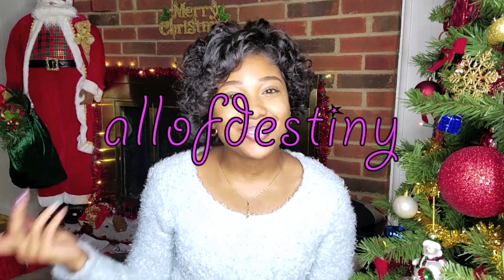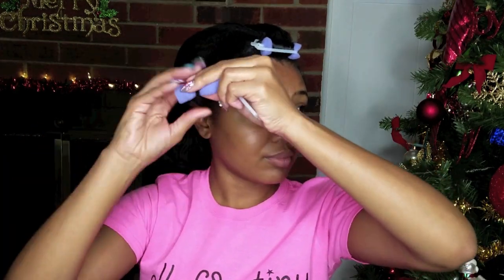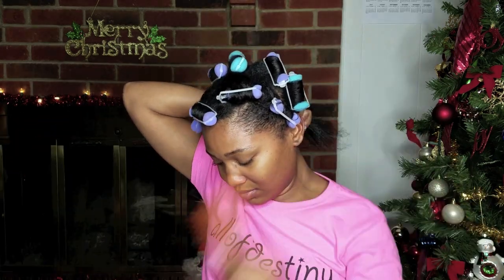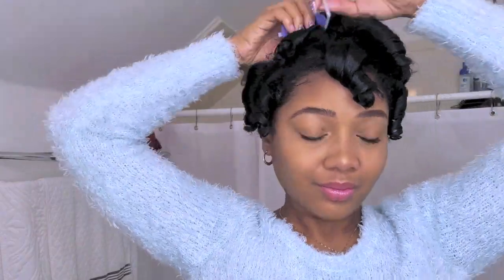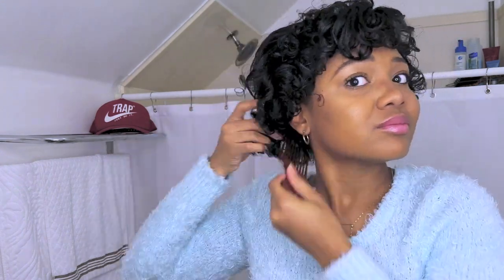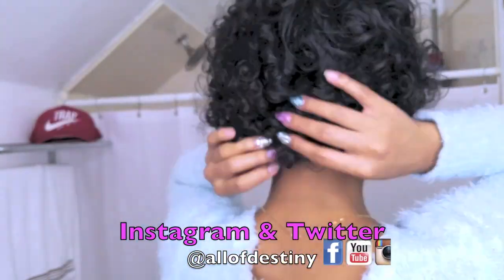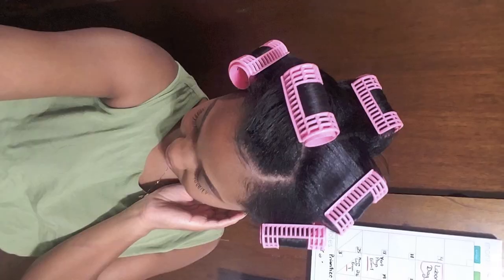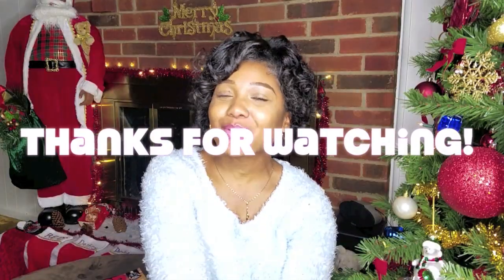Overnight HEATLESS Curls on SHORT Hair!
Quick Overnight heat-free curls on Relaxed Shoulder Length hair.

how I curl my hair easy and quick with foam rollers overnight.

DID YOU WATCH MY PREVIOUS HAIR VIDEO??

Foam Rollers
Luster's Pink Glosser
Africa's Best Super Gro Hair & Scalp Conditioner
Lotta Body Setting Lotion
Ebin 24 Edge Tamer
Hair Brush, Scarf, Hair Toothbrush, Hair Pick =)

YOU CAN ALSO FIND ME HERE:
Personal Facebook: use the URL: /allofdestiny

allofdestiny